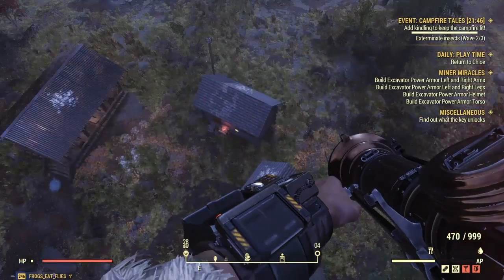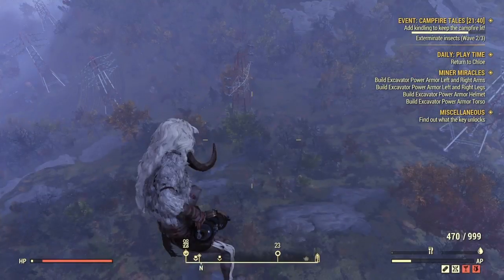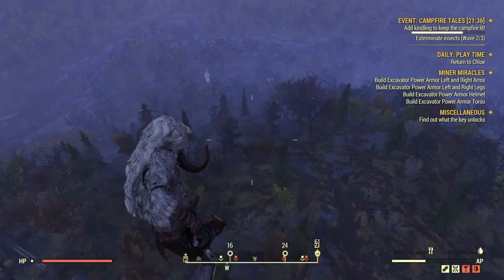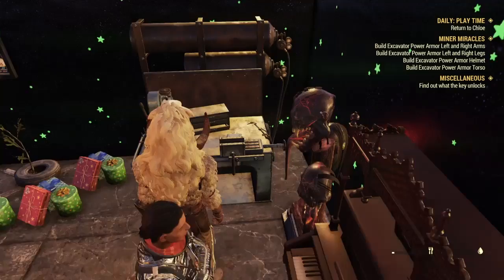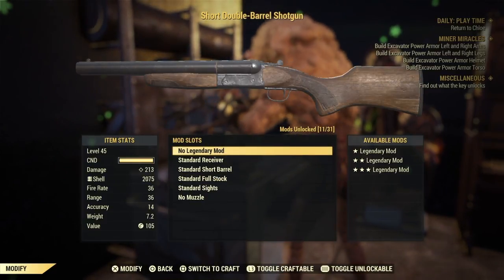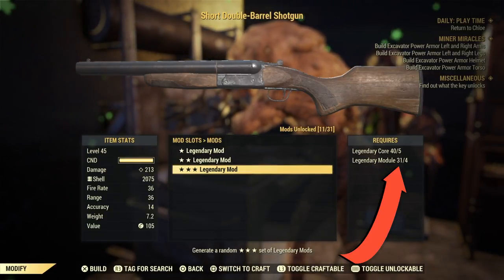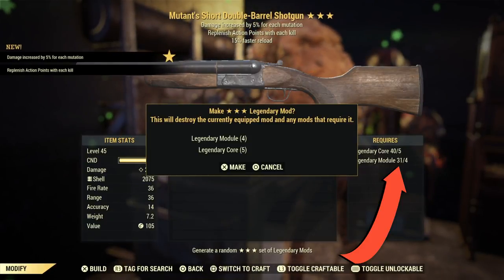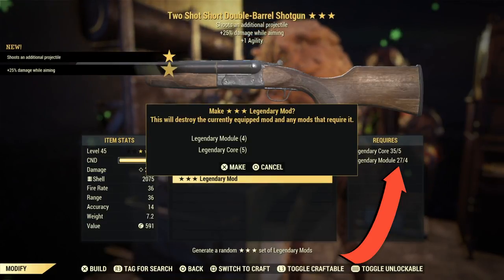New Re-Roll Legendarys Glitch in Fallout76 | How to Re-Roll your legendarys Super Easy!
This Glitch is from Glitch unlimited so if you get confused i recommend to check out his channel And i think ima make a cool video with this Glitch in a minute. But also ima try to get a cool alien blaster for sure.